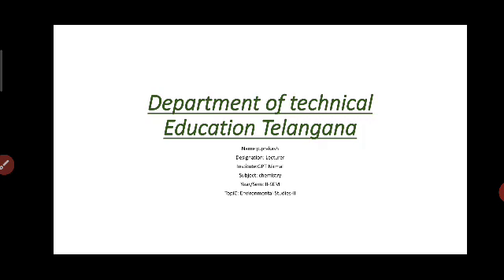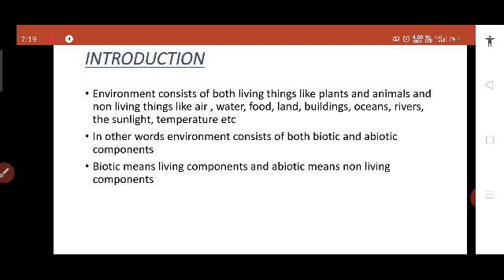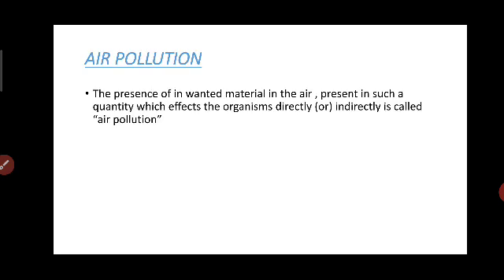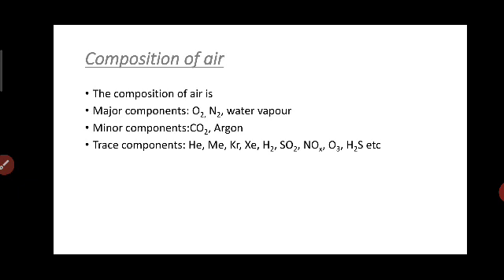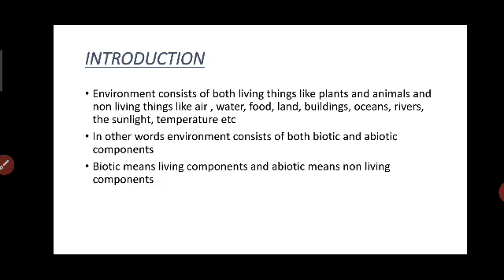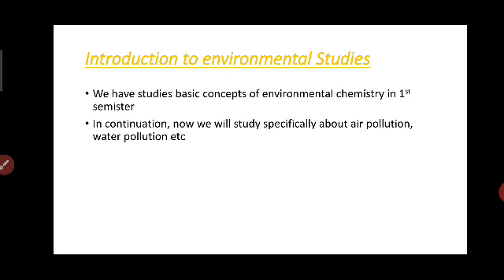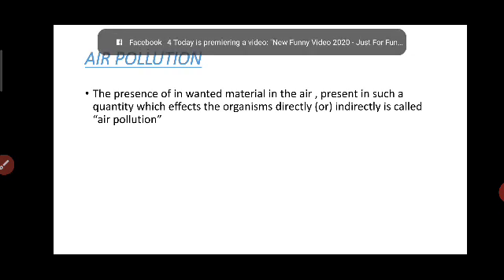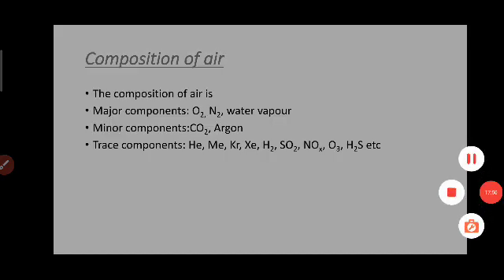July 26, 2022(5)